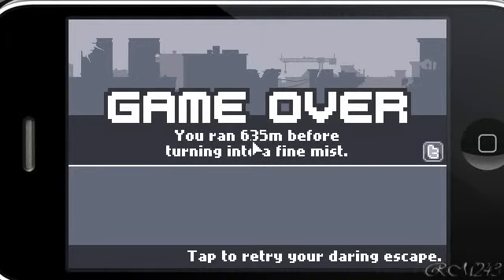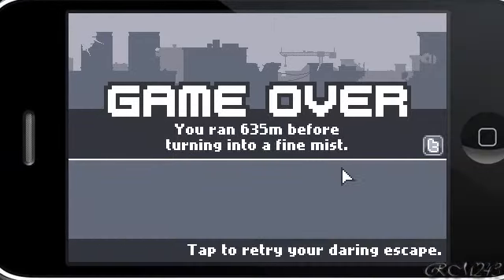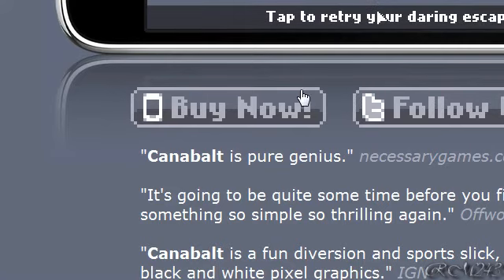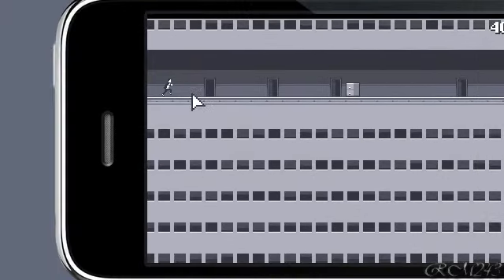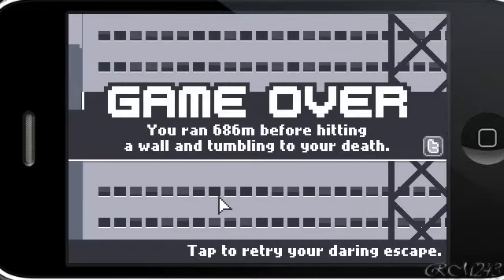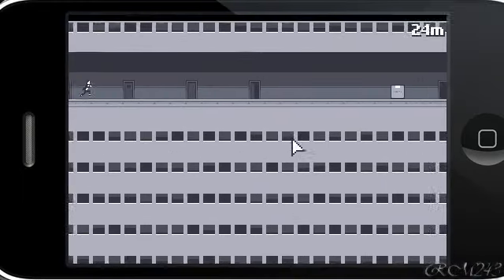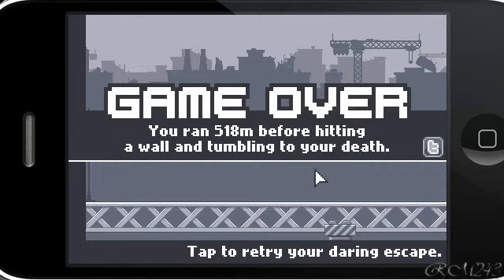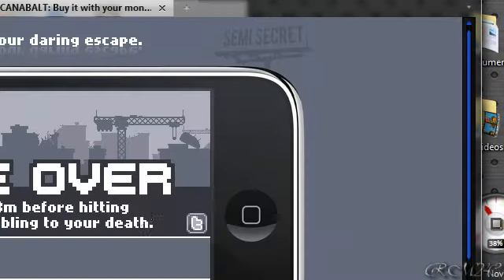Awesome Internet and iPhone Game - Canabalt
A nice game which is simple but really addicting!